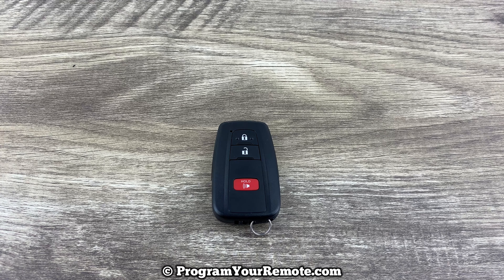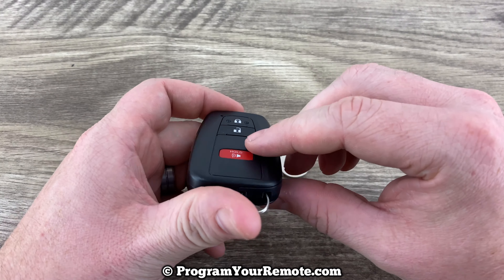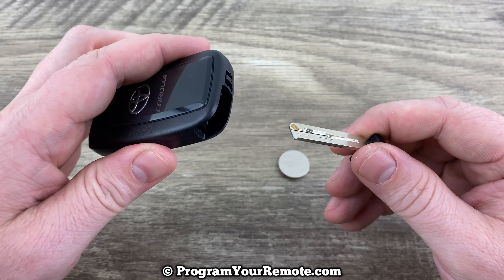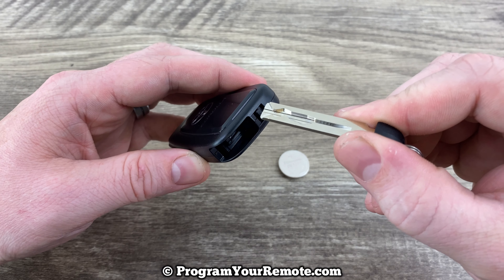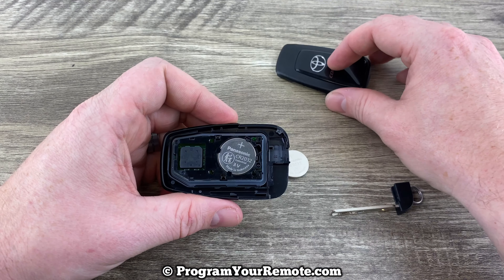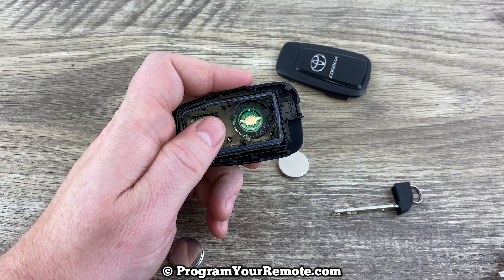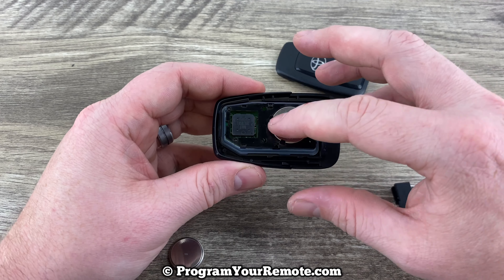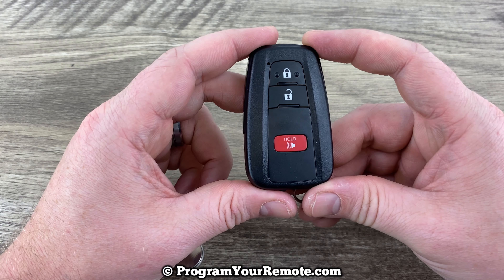How To Change A 2019 - 2022 Toyota Corolla Remote Fob Smart Key Battery - Remove Replace Tutorial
A quick and easy DIY video tutorial on how to remove and replace the battery in a 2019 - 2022 Toyota Corolla smart key remote fob.

This Toyota Corolla key fob remote uses CR2032 replacement batteries.

This DIY video tutorial will show you how to change the smart key remote fob battery in the following Toyota Models:
2019 Toyota Corolla
2020 Toyota Corolla
2021 Toyota Corolla
2022 Toyota Corolla